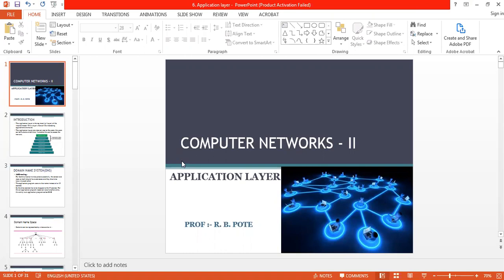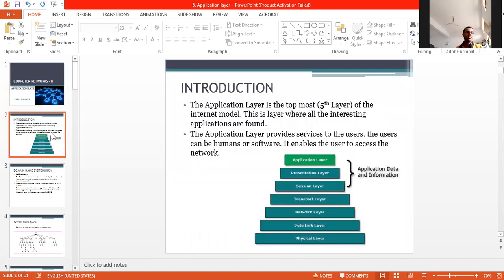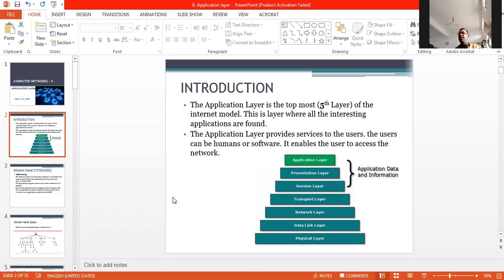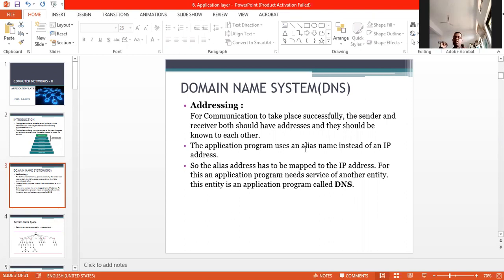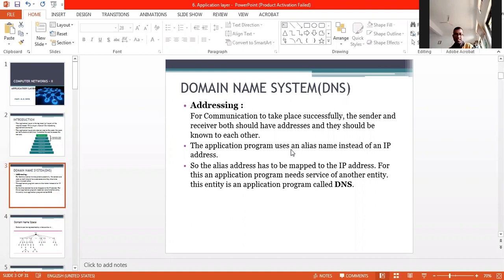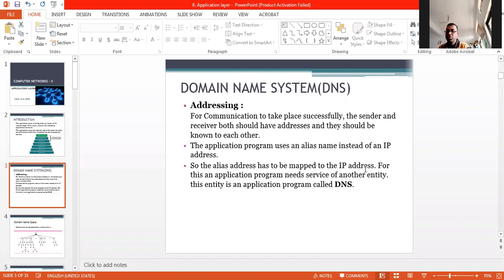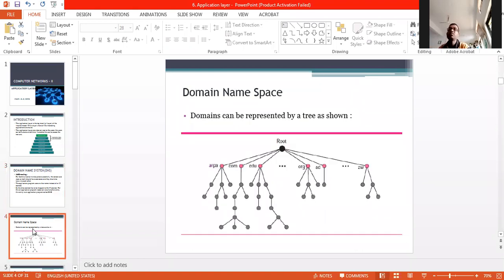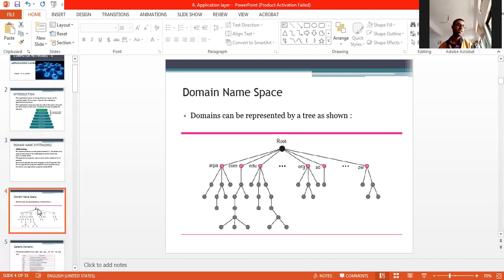TYBCS CN II Ch. 6 Application Layer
Ch. Application Layer